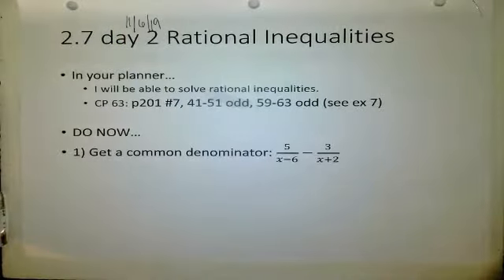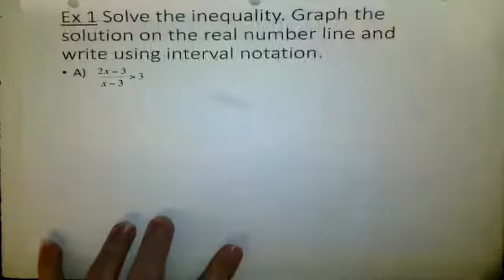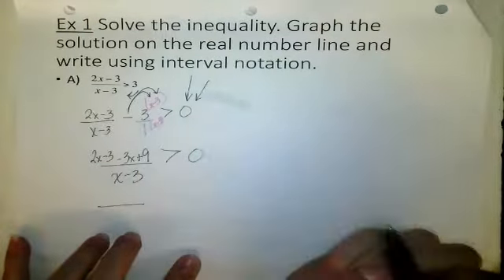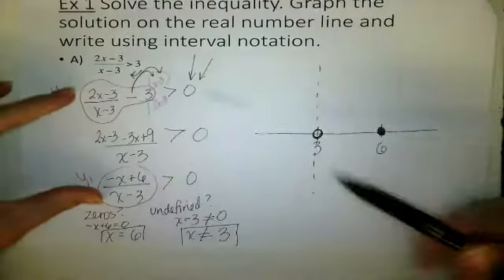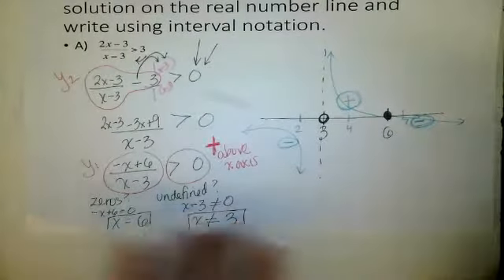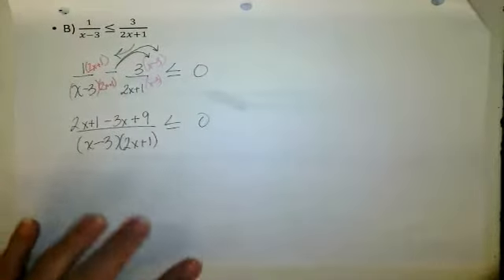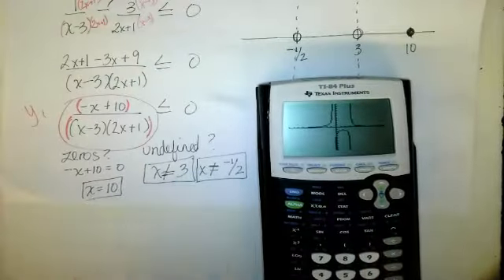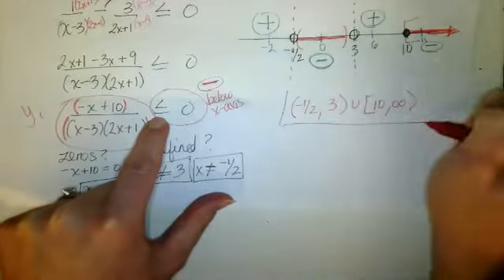2.7 day 2 Rational Inequalities